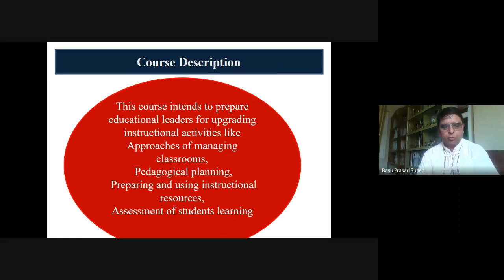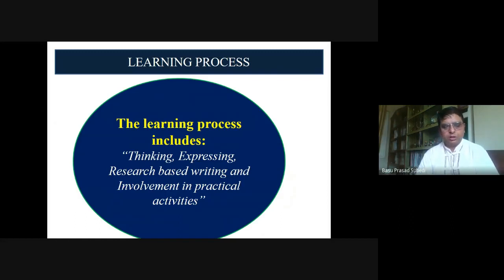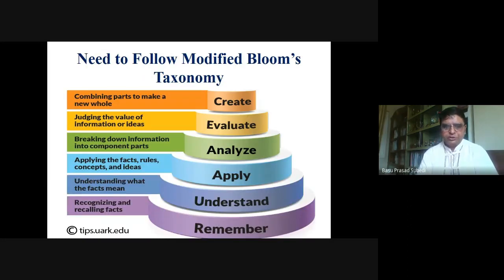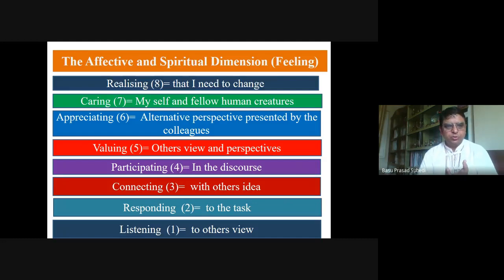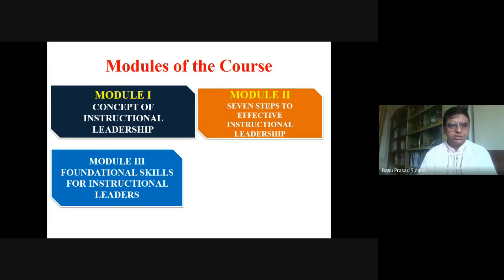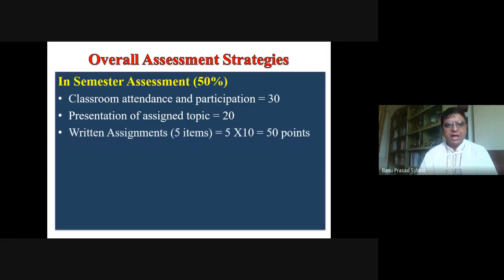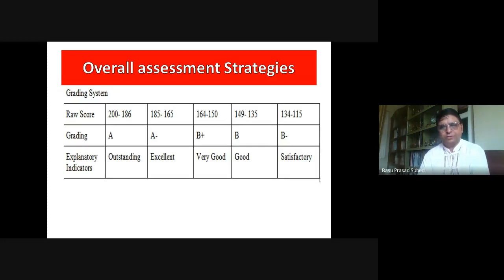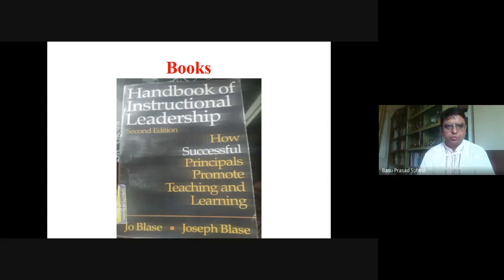Course Introduction of Instructional Leadership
This short video describes the course of Instructional leadership of one year and two years students of MEd Leadership and Management of Kathmandu University, School of Education.